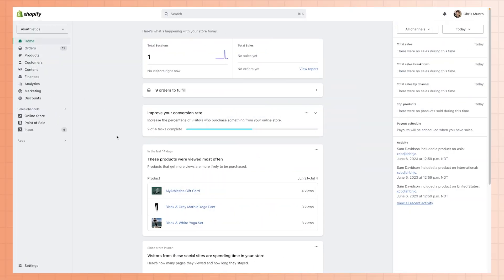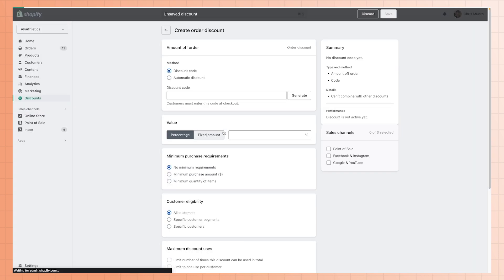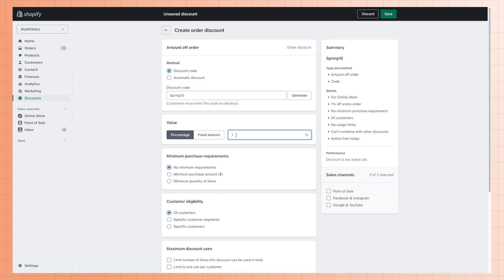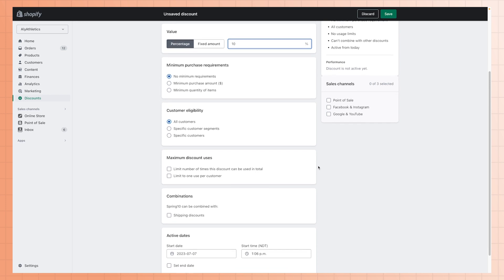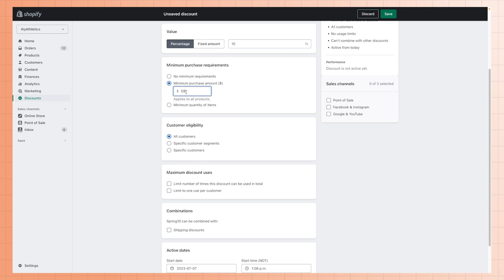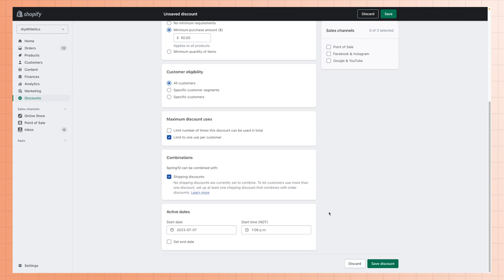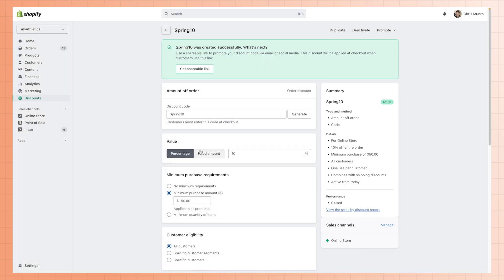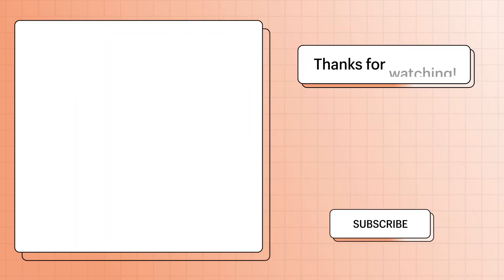How to Setup Manual Discount Codes || Shopify Help Center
Learn the difference between manual and automatic discount codes. Walk through how to setup manual discount codes on your e-commerce store.